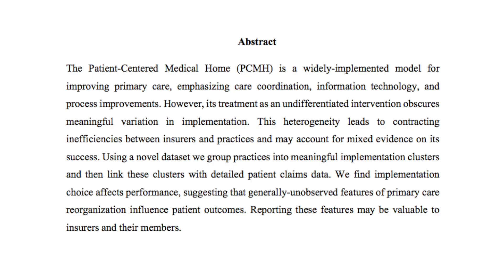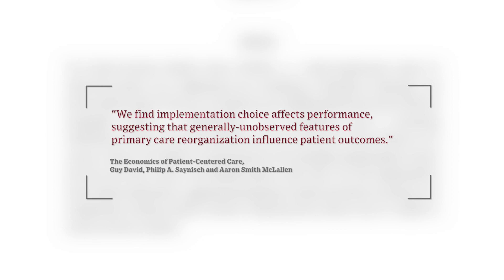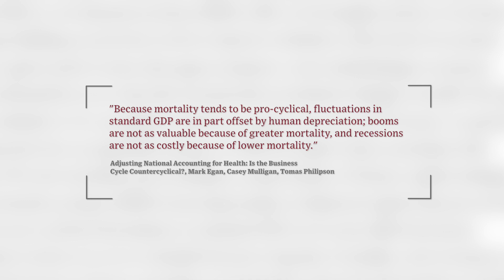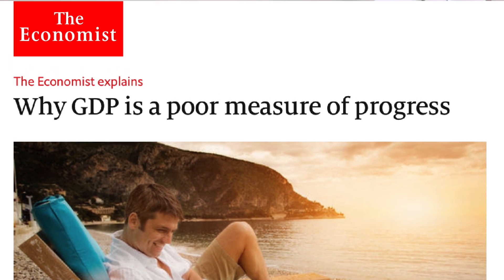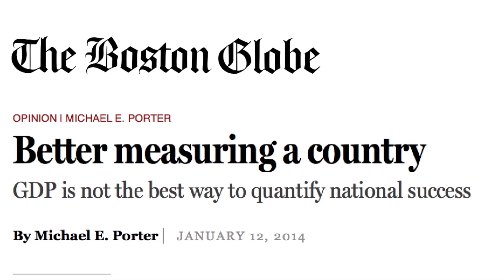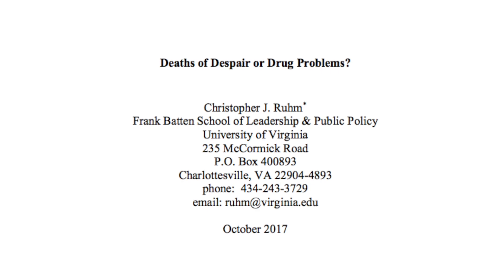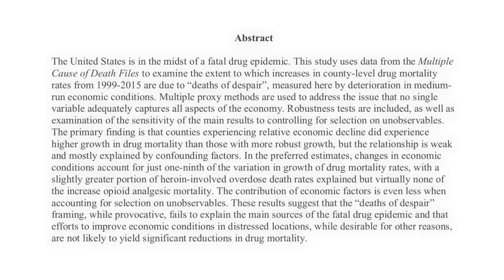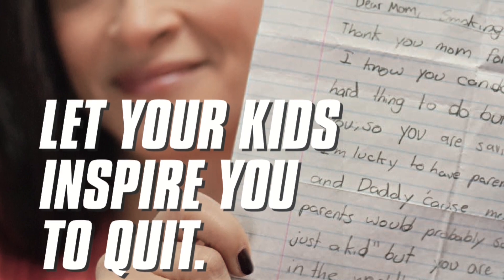Spotlight on Health Economics: Working Papers from "The Health Sector and the Economy 2017"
The Health Sector and the Economy 2017 conference brought faculty, research professionals, and students together to explore health care issues, from the opioid epidemic to patient-centered care to health innovation productivity, by utilizing theoretical and empirical analysis tools. A panel of academic leaders from around the country presented working papers focusing on some of the most pressing health care challenges of today.